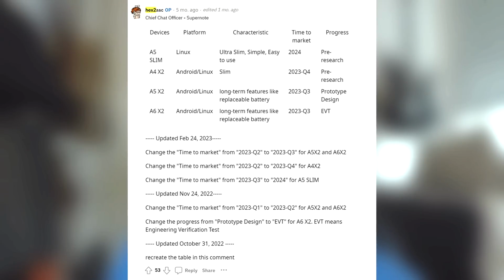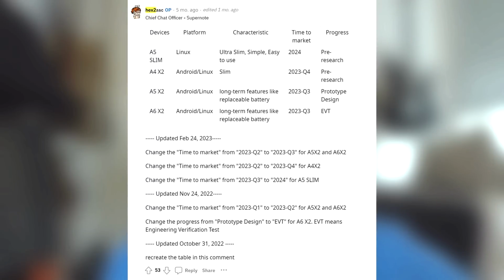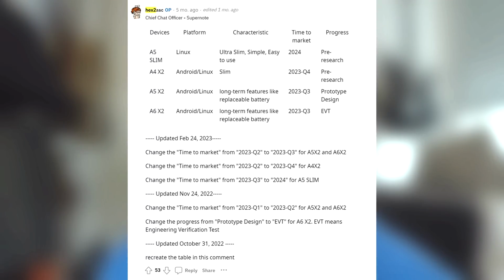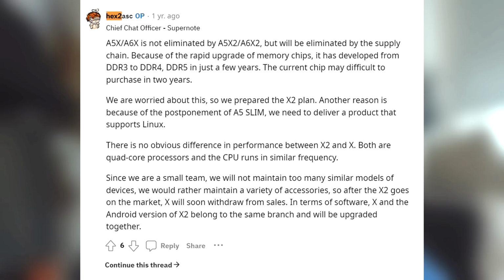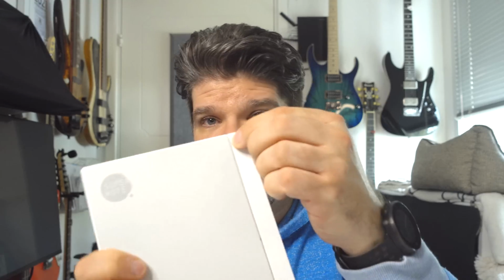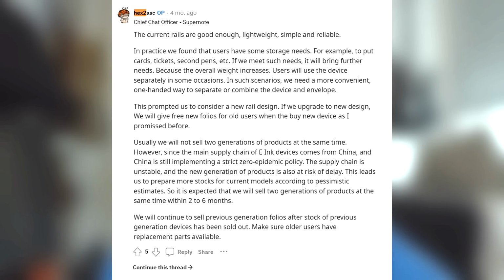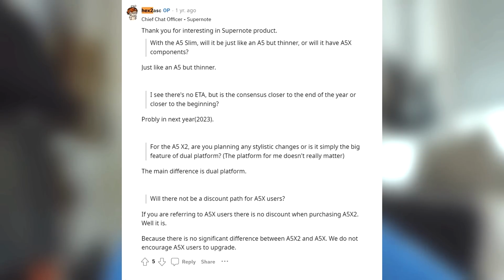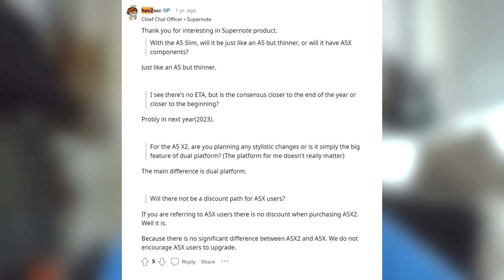Supernote A4 X2, A5 X2, and A6 X2: What To Expect and When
00:00 - Intro
01:23 - Hardware Roadmap
05:18 - Performance Expectations
06:55 - Design Expectations
10:28 - General Info
12:18 - Conclusion

Supernote has had a hardware roadmap for a while, and it was updated at the end of February with some interesting and surprisingly transparent information. I thought that it would be useful to share this information with the MDG viewers, so that you know what to expect and when, in regards to new devices from Ratta and in the Supernote family of products.